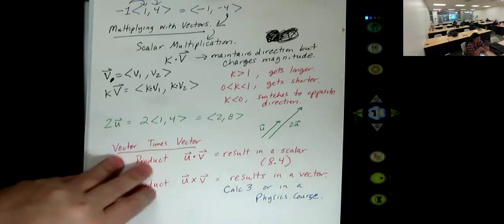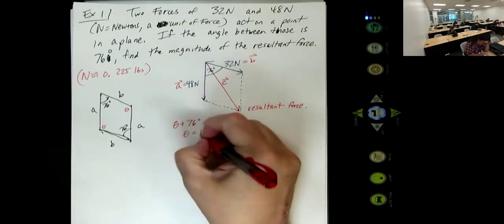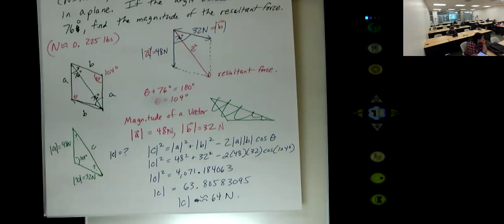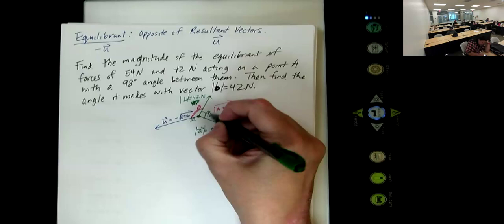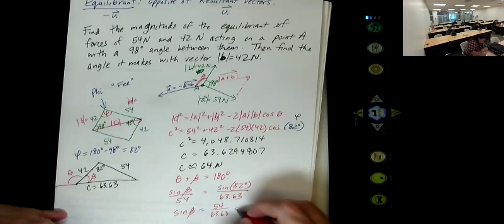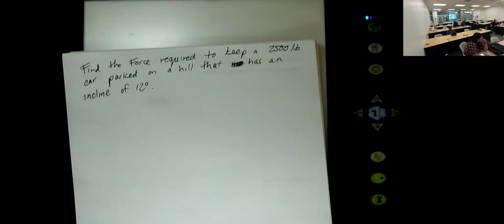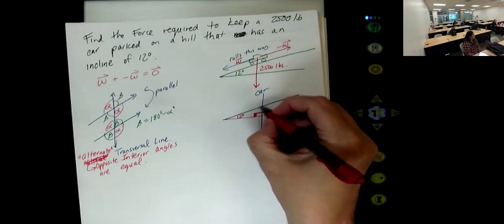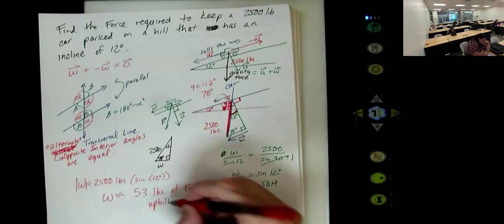Math 054 PreCalc B Fall 2024 8.3b Vectors Continued